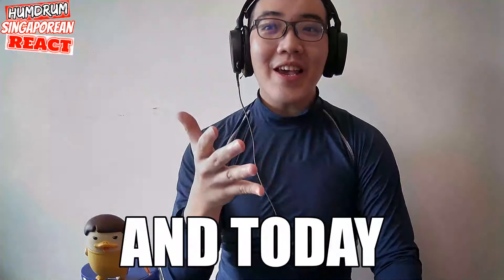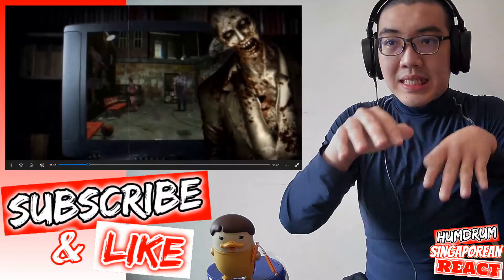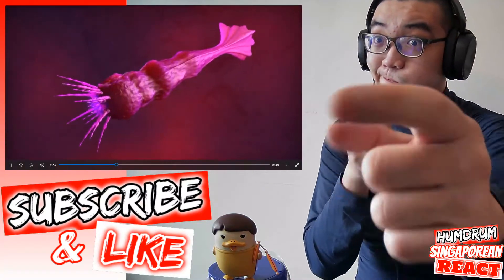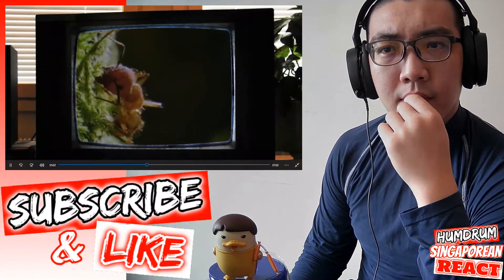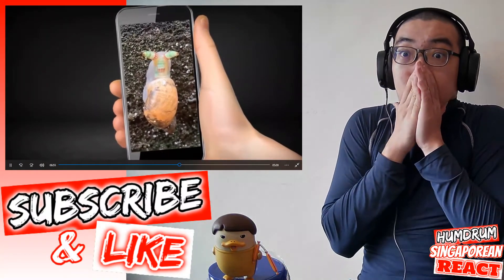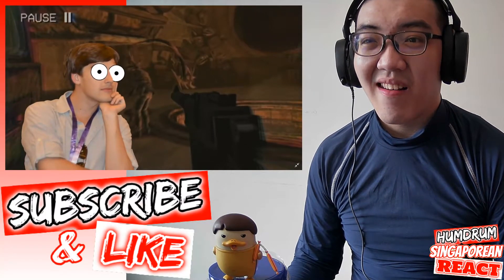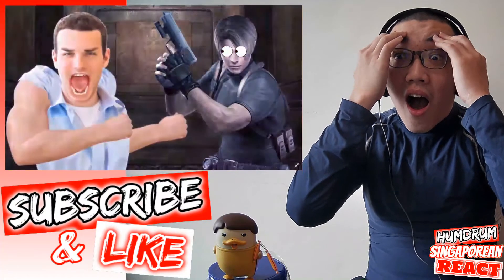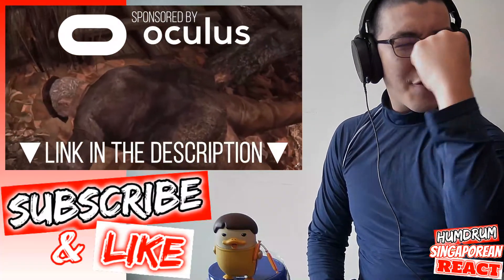not virus~ PARASITE.. Game Theory: The TRUTH About Resident Evil's Parasite! (Resident Evil 4) 🆁🅴🅰🅲🆃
🎮【The Game Theorists】🕹️

😗If you do 😙like😚 their videos😘... ... (Ps. I am a HUGE Fan😅)
💝SUPPORT 和 APPRECIATION💞
💕GRACE 而且 GRAMERCY💖
❣️RECOGNITION 並 BLESSING💘
💗ACKNOWLEDGEMENT 與 GRATITUDE💓
❤️THANKS 以及 GRATEFULNESS💟 to them
(Lol😂🤣😂, I inserted these Chinese Characters to see if the viewers are actually paying attention or not?🤣😂🤣) :

English:
Hello Everybody! Thank you so much for supporting me!

Chinese:
大家好！非常感谢您观看我的视频！非常感谢您对我的支持！

Malay:
Hello semua! Terima kasih banyak untuk menonton video saya! Terima kasih banyak untuk menyokong saya!

Tamil:
அனைவருக்கும் வணக்கம்! எனது வீடியோவைப் பார்த்தமைக்கு மிக்க நன்றி! என்னை ஆதரித்தமைக்கு மிக்க நன்றி!

Korean:
모두들 안녕! 내 비디오를 봐 주셔서 감사합니다! 나를 도와 주셔서 감사합니다!

Japanese:
みなさんこんにちは！私のビデオを見てくれてありがとう！応援してくれてありがとう！

French:
Bonjour tous le monde! Merci beaucoup d'avoir regardé ma vidéo! Merci beaucoup de me soutenir!

German:
Hallo zusammen! Vielen Dank, dass Sie sich mein Video angesehen haben! Vielen Dank für die Unterstützung!

Vietnamese:
Chào mọi người! Cảm ơn bạn rất nhiều vì đã xem video của tôi! Cảm ơn bạn rất nhiều vì đã ủng hộ tôi!

Lao:
ສະ​ບາຍ​ດີ​ທຸກ​ຄົນ! ຂອບໃຈຫຼາຍໆ ສຳ ລັບເບິ່ງວີດີໂອຂອງຂ້ອຍ! ຂອບໃຈຫຼາຍໆທີ່ສະ ໜັບ ສະ ໜູນ ຂ້ອຍ!

Burmese:
အားလုံးပဲမင်္ဂလာပါ! ကျွန်ုပ်၏ဗွီဒီယိုကြည့်ရှုခြင်းအတွက်ကျေးဇူးတင်ပါသည်။ ငါ့ကိုထောက်ပံ့ပေးတဲ့အတွက်ကျေးဇူးတင်ပါတယ်။

Thai:
สวัสดีทุกคน! ขอบคุณมากสำหรับการดูวิดีโอของฉัน! ขอบคุณมากที่สนับสนุนฉัน!

Filipino:
Kumusta kayong lahat! Maraming salamat sa panonood ng aking video! Maraming salamat sa pagsuporta sa akin!

Khmer:
សួស្ដី​អ្នក​ទាំងអស់គ្នា! សូមអរគុណច្រើនដែលបានមើលវីដេអូរបស់ខ្ញុំ! អរគុណច្រើនដែលគាំទ្រខ្ញុំ!

Indonesian:
Halo semua! Terima kasih banyak telah menonton video saya! Terima kasih banyak telah mendukung saya!

Hindi:
सभी को नमस्कार! मेरा वीडियो देखने के लिए बहुत बहुत धन्यवाद! मेरा समर्थन करने के लिए बहुत बहुत धन्यवाद!

Arabic:
مرحبا جميعا! شكرا جزيلا لكم لمشاهدة الفيديو الخاص بي! شكرا جزيلا لدعمكم!